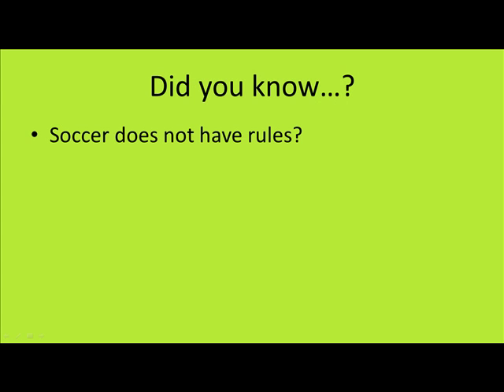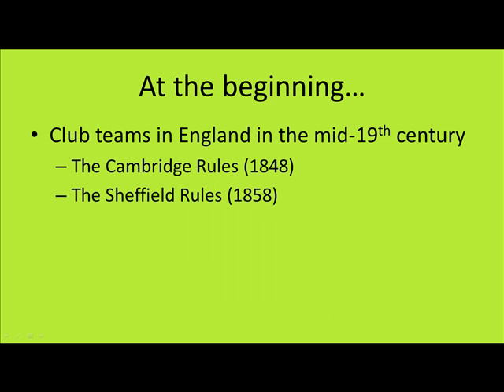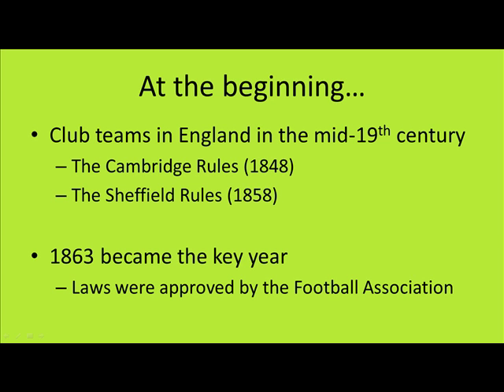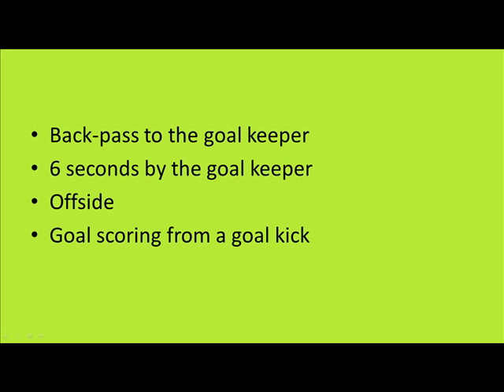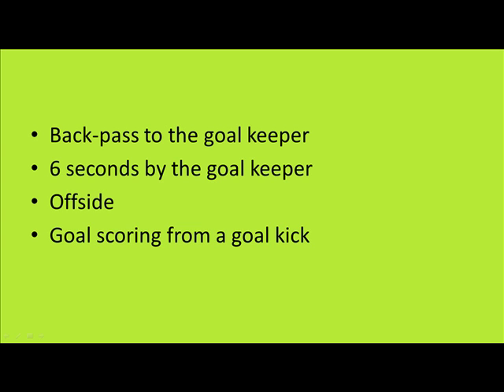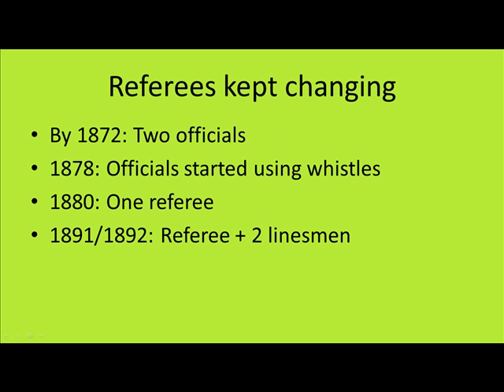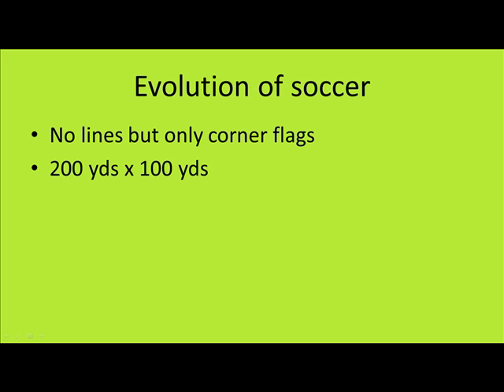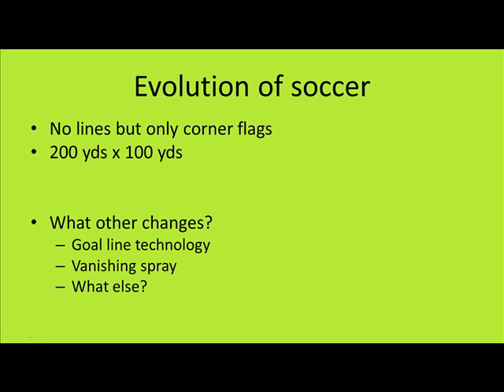MegaEvents: Inside the FIFA World Cup - History of Officiating